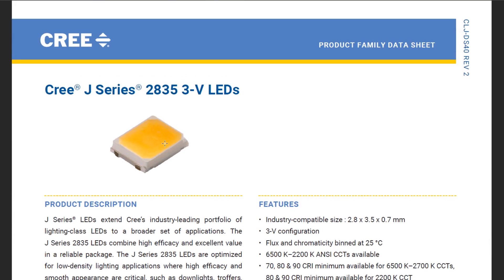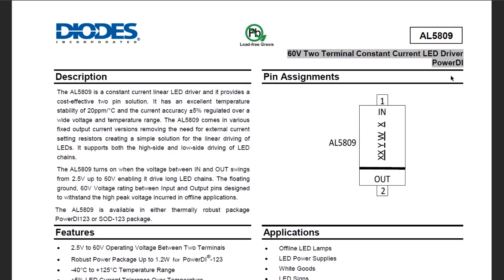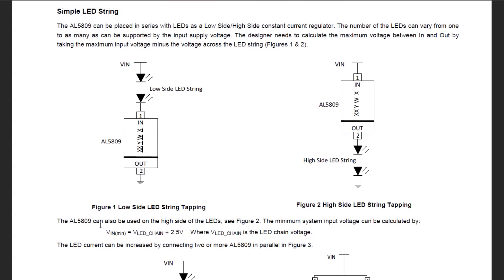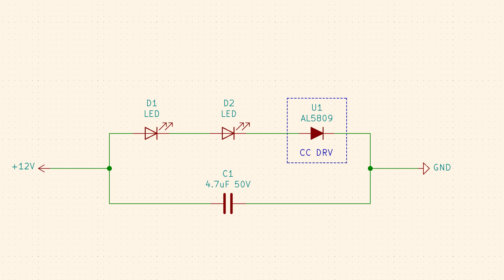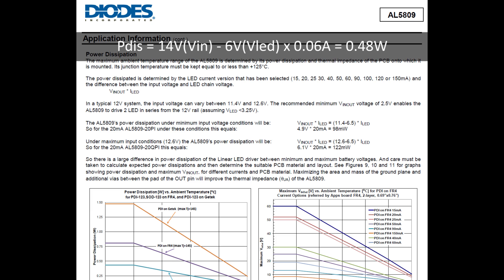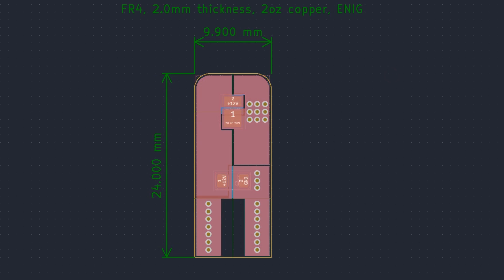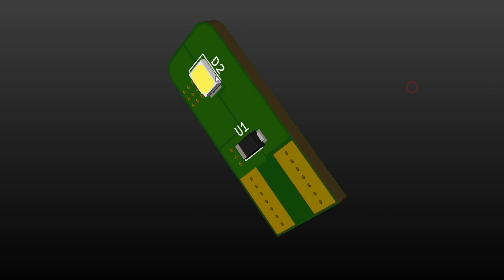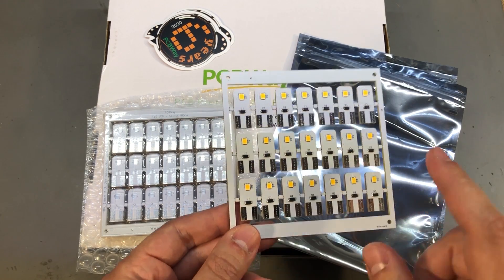Designing A T10 LED Bulb With Constant Current Driver | Voltlog #319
High quality quick turn PCB Services In this video I will take you through the process of designing and manufacturing a custom T10 LED based automotive bulb with a high CRI Cree LED rated for 4000K color temperature. We’ll discuss the design choices I made and take measurements to compare this bulb to the lower quality ones that I used to buy from Aliexpress. Generally the problem I had with the Aliexpress bulbs were color temperature, they were all this blue tint, something in the 6500K range and also reliability was a big issue, they were failing quite often due to the high temperatures they run at.

This design does not feature any load resistors (wrongly called CANBUS on various websites) because on my VW the interior lights do not have any monitoring going on so there is no need for that.